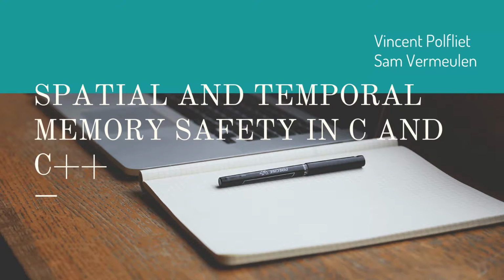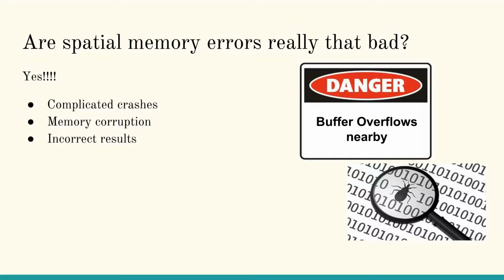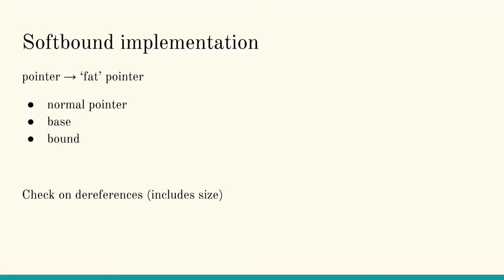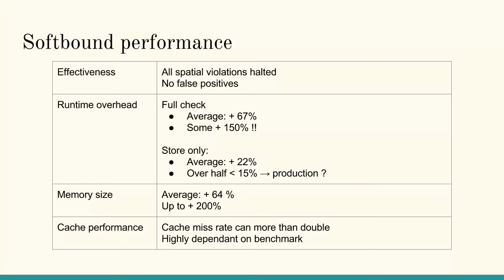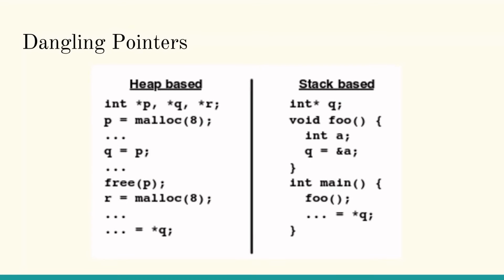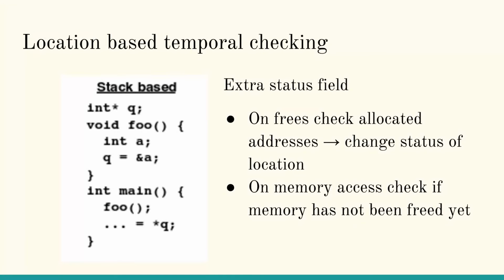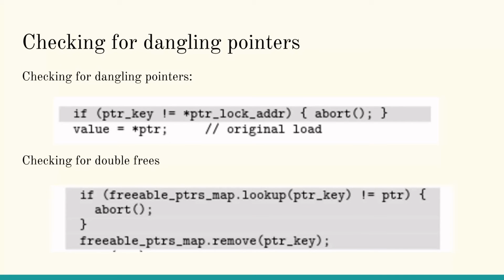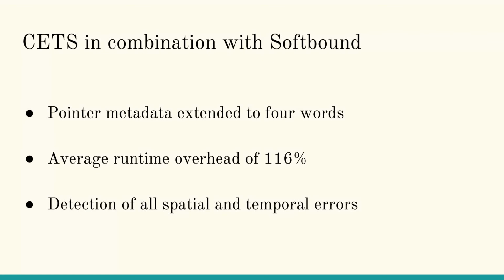Softbound and CETS presentation (reupload)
Presentation by:
Vincent Polfliet
Sam Vermeulen